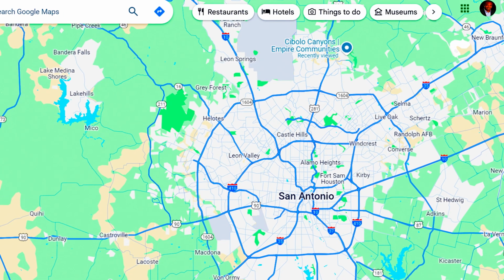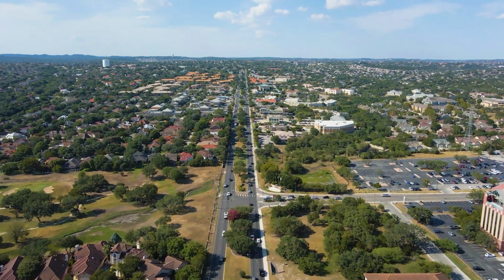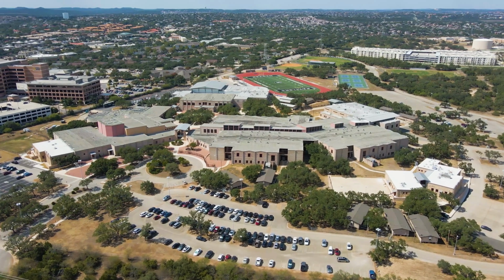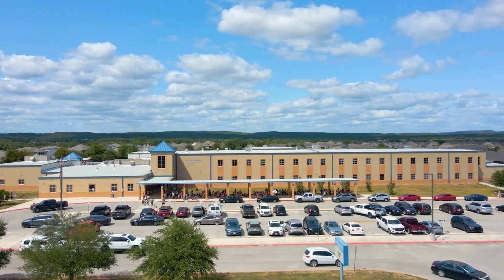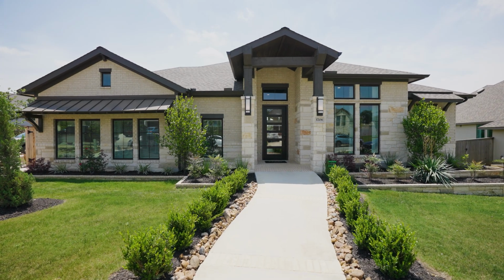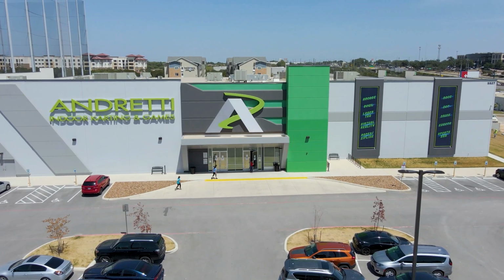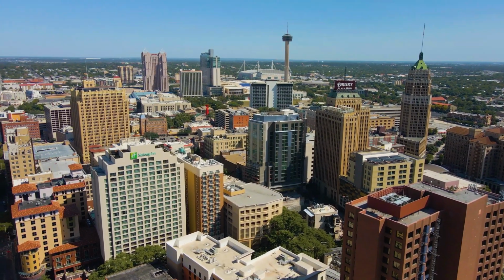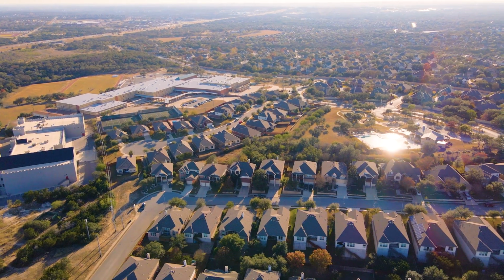Everyone Moving to San Antonio Ends Up in the Same 4 Places… Why?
Ready to start the conversation about moving to San Antonio Texas?  Click the link below to schedule your private Zoom video call with a member of our team to learn more about the Alamo City. 👇

📲 We have so many people contacting us who are moving here to San Antonio Texas and we ABSOLUTELY love it!

Market Boss Real Estate Group